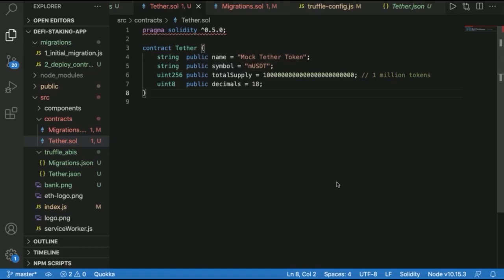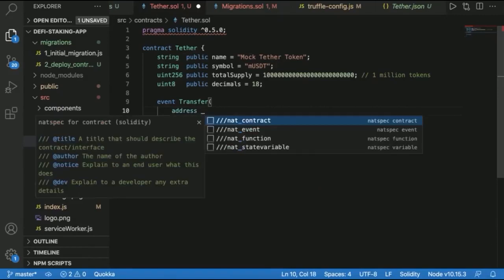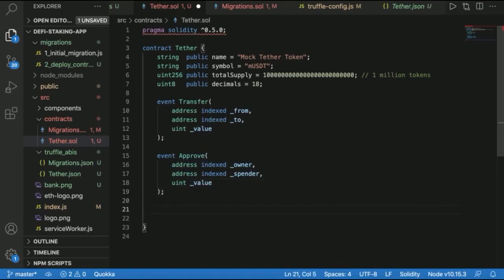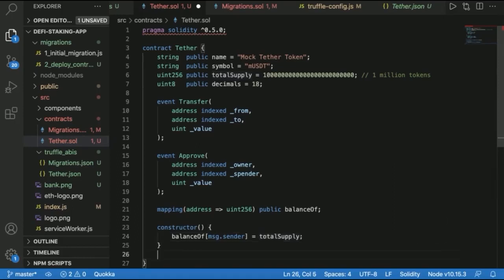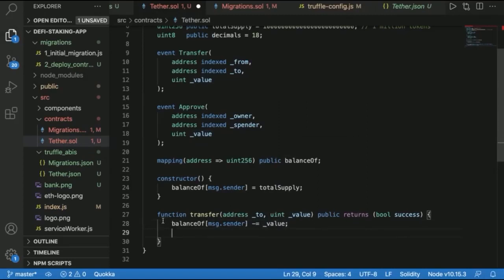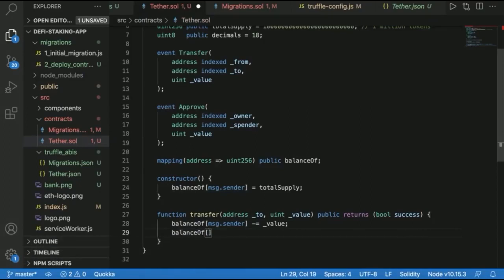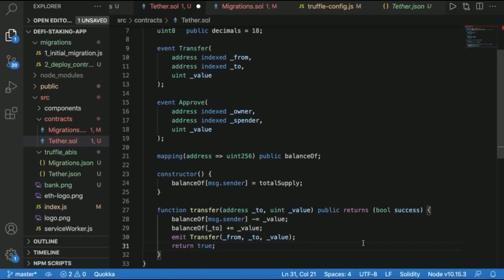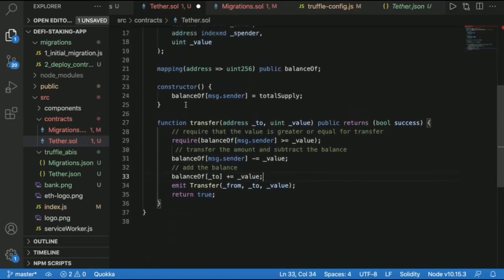001 Transfer Event